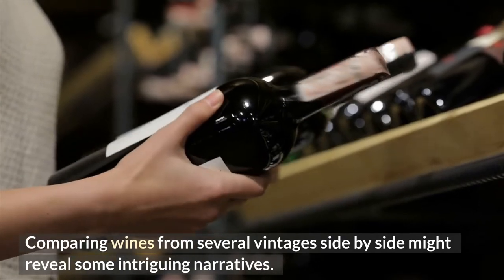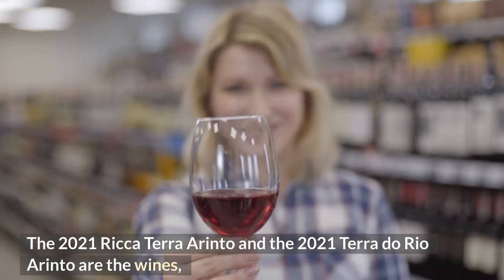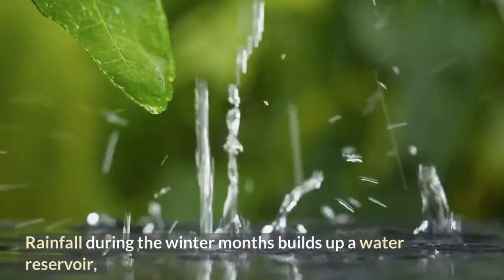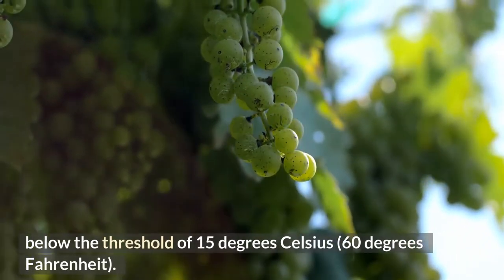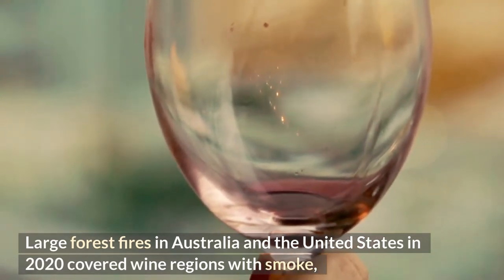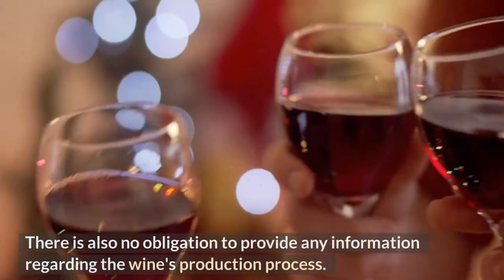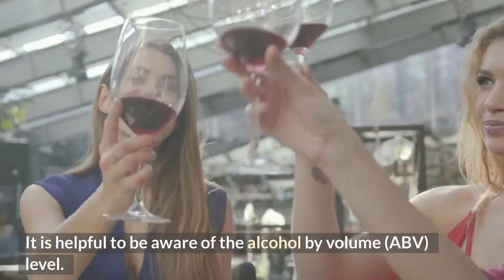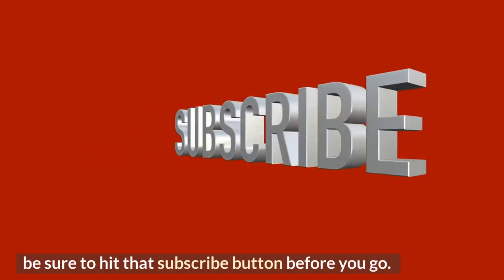Vintage Variations In Wine Making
Wine is lovely because it reflects a lot of unpredictable factors. Every season of the year is unique. Wine produced during drought seasons is considerably different from wine produced during flood seasons! Wine styles are influenced by winemaking methods as well. The use of wild yeast against inoculated yeast or the fermentation of a wine in stainless steel as opposed to oak can produce two quite different wines.

The Ricca Terra Aglianico wines are the ones we've chosen to compare vintages of (2020 Vintage Vs the 2021 Vintage). This grape variety was first grown in southern Italy (Basilicate and Campania). It is grown all around Australia, although the Riverland has had the best results. This red grape type produces a wine that is flavorful and fruity. One of our favourite Italian grape types, Aglianico, was planted by Ricca Terra nearly six years ago using two of the best and most recent clones.

Additionally, rain can increase humidity, which favours the growth of rot and fungus.

Grapes prefer generally warm days, chilly nights, and bright sun. The length of a grape's development cycle and ripening process are both impacted by high temperatures or excessive sunlight.

Warmer vintages, on the other hand, relate to years with extremely high temperatures, frequently interspersed with many heat waves. These circumstances frequently lead to full-bodied wines with jammy smells of ripe black fruits in red wine and tropical fruits in white wine (owing to the concentration of sugar in the grape, which can convert into greater degrees of potential alcohol). Due to the lower levels of acidity in the grapes in milder regions, these vintages tend to be less fresh and have an aroma character of more matured fruit.

In the northern portion of Europe, winemakers are frequently impacted by frost, as was the case earlier this spring. After budburst, when the buds are most vulnerable to frost, late spring frosts can be very destructive.

You are not required to be informed of the other components of the wine, such as the wood chips or purple dye that some cheap producers employ. What kind of yeast did the fermentation use? There is also no obligation to provide any information regarding the wine's production process. Was it fermented in a pricey brand-new French oak barrel or a concrete tank from the 1970s? You might never find out.

The very fact that a vintage date exists denotes (ideally) higher quality because vintage champagne and vintage port are only released in good years.

However, no matter what you're drinking, the vintage date can help you determine how much bottle aging has occurred. Non-vintage wines typically taste good right away and are not likely to get better with aging.

You might wish to pair a lighter wine with lighter fare, like shellfish, or a darker red with meat, like steak. Even if more moderate amounts of alcohol are in style right now, there is nothing inherently wrong with a wine that has a high ABV of 15.5 percent as long as the acidity and fruit in the wine are balanced. However, a high alcohol content could indicate a jammier, flabbier wine.